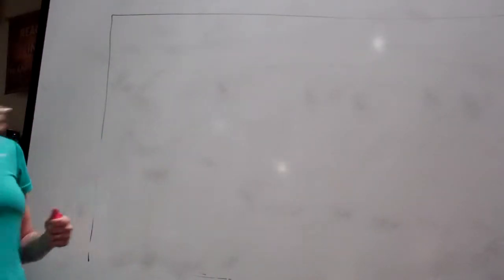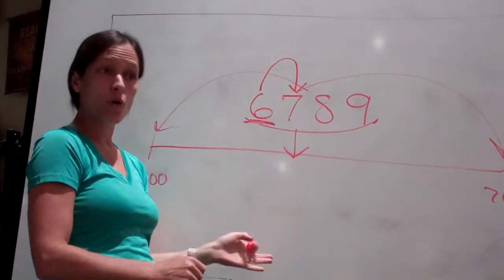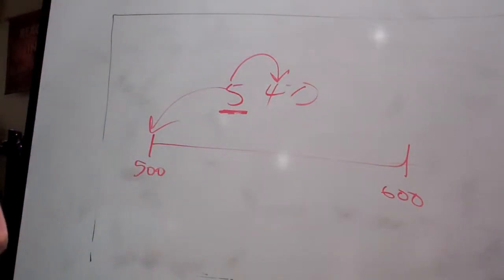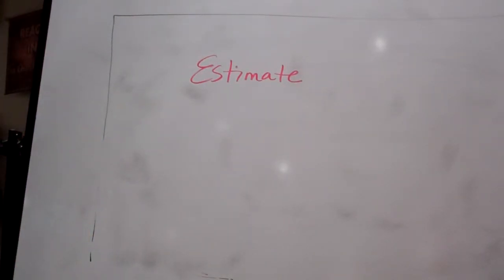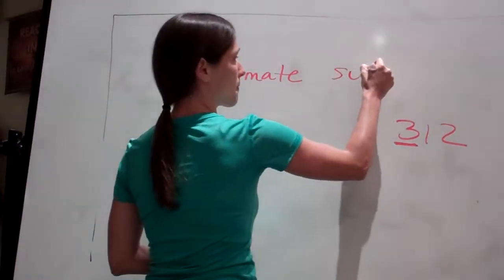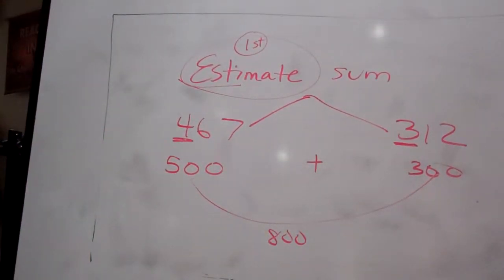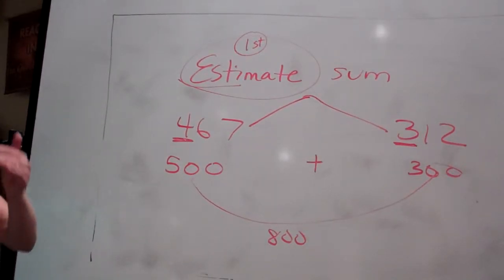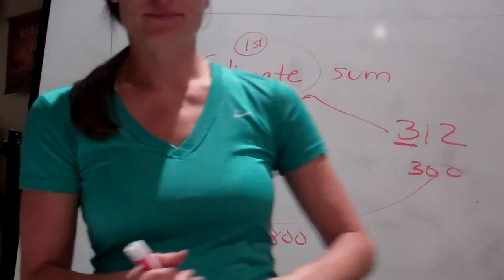6 16 Rounding Whole Numbers + Estimating